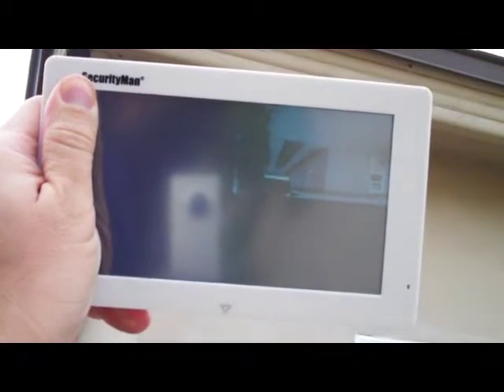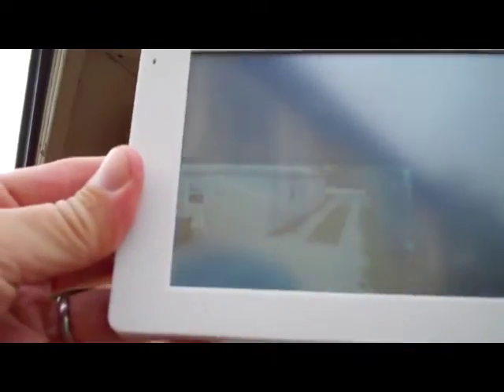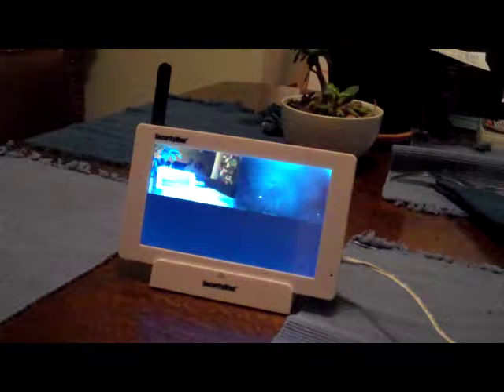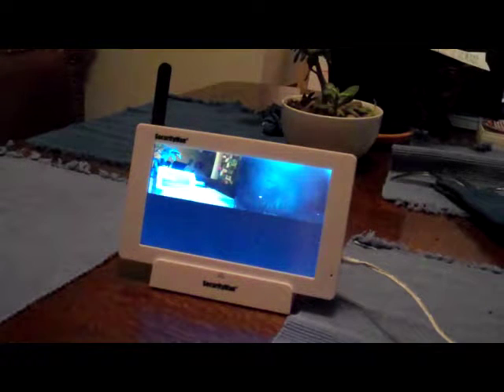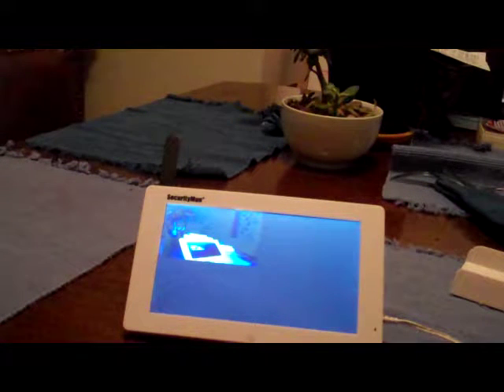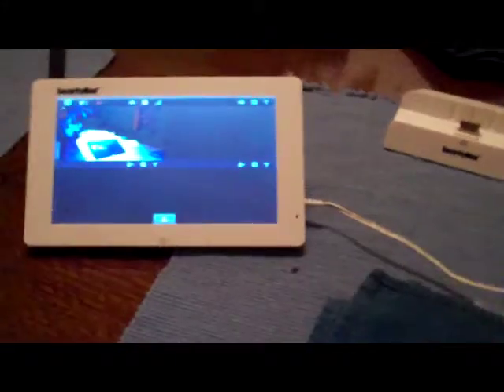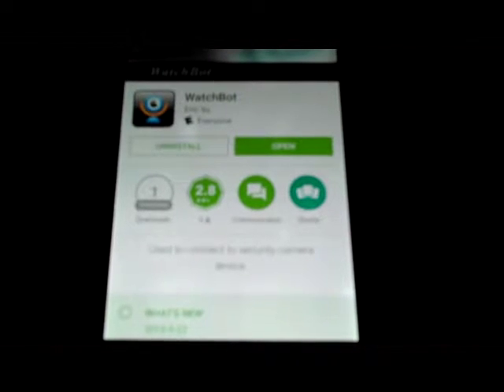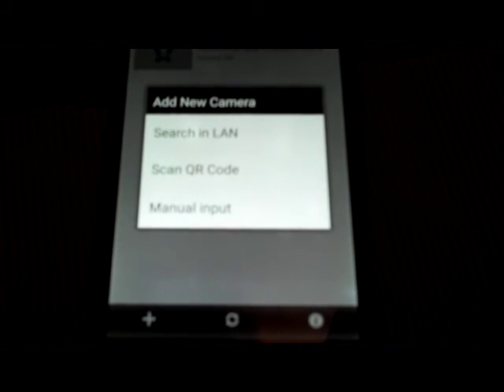Review of SecurityMan iSecurity Digital Camera System